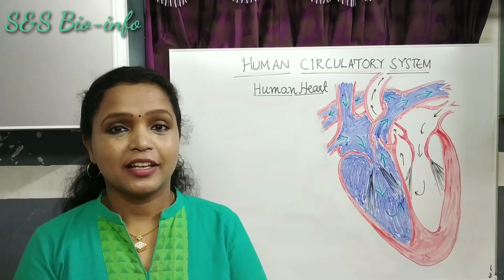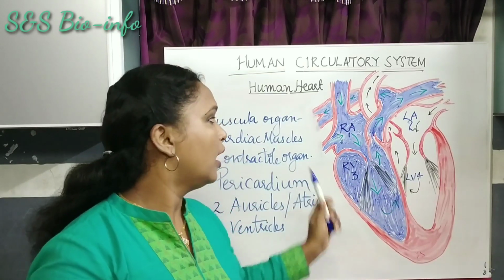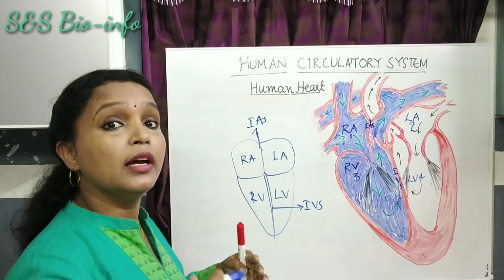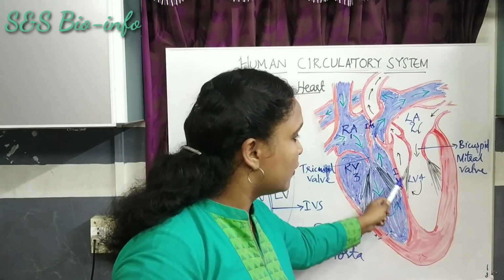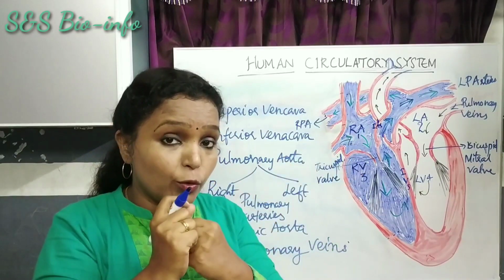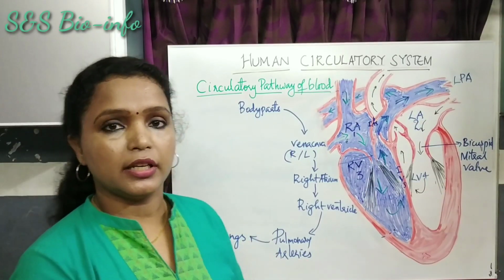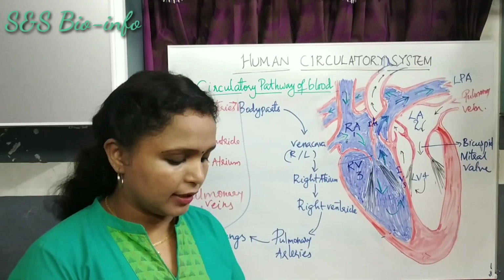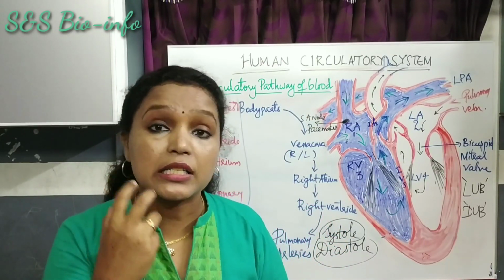CLASS X BIOLOGY LIFE PROCESSES Part 2 Structure & Function of Human Heart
Class X. Biology  Life processes
Transportation in Human beings. Part 2